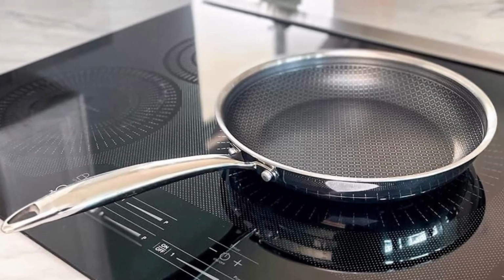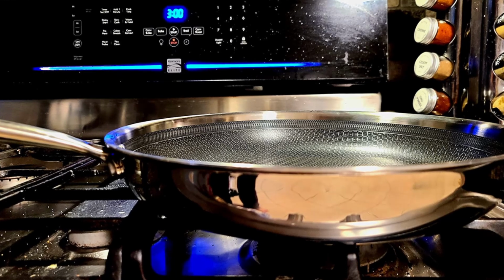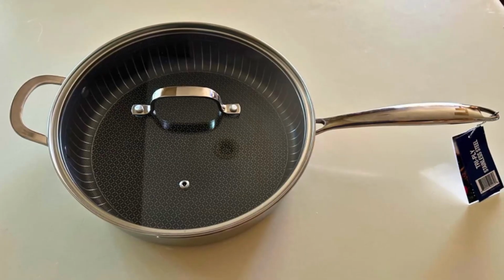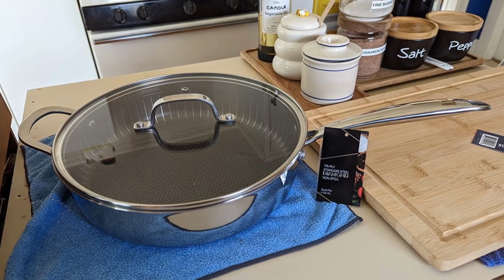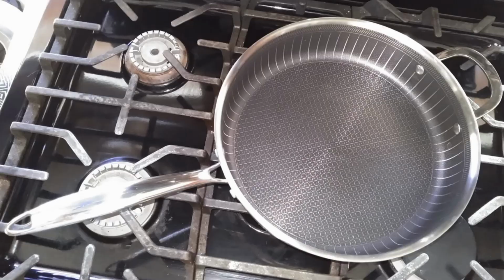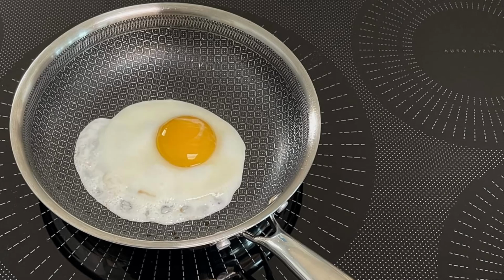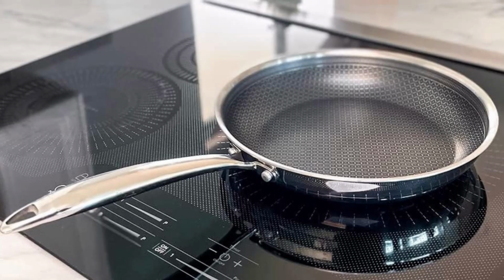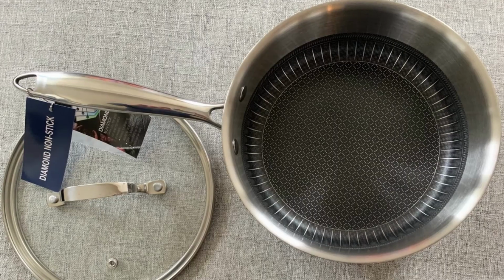Lexi Home Tri-Ply 10" Stainless Steel Scratch Nonstick Frying Pan | Best Nonstick Frying Pan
🔥 Hot deals inside! 🔥 Explore today's best offers and save big!

Do you struggle with uneven heating or food sticking to your frying pan? The Lexi Home Tri-ply Frying Pan solves those problems with its even heat distribution and scratch-resistant nonstick coating.

The Lexi Home Tri-ply 10" Frying Pan combines premium materials and innovative design to deliver a superior cooking experience. With its even heat distribution, nonstick surface, and comfortable handle, this frying pan is perfect for a variety of cooking tasks. Make your kitchen experience easier and more enjoyable with this durable, easy-to-clean pan.

Benefits:

Even Heat for perfect searing and browning.
Scratch-resistant nonstick surface for easy cooking and cleaning.
Durable stainless steel construction that ensures longevity.

Ideal for home cooks, health-conscious individuals, and anyone seeking high-quality cookware that’s easy to maintain.